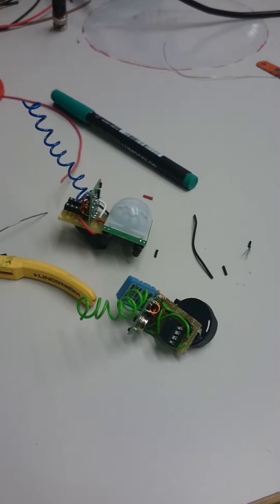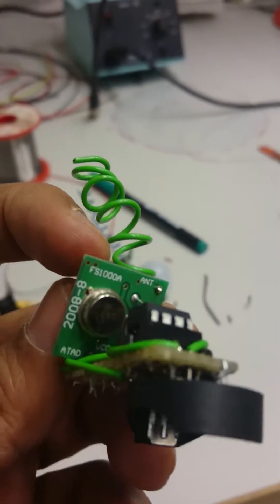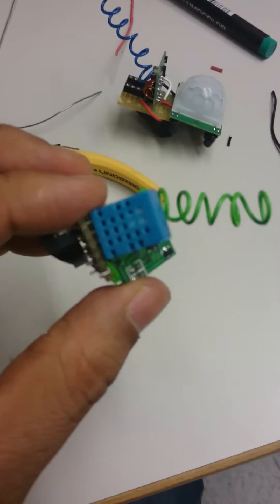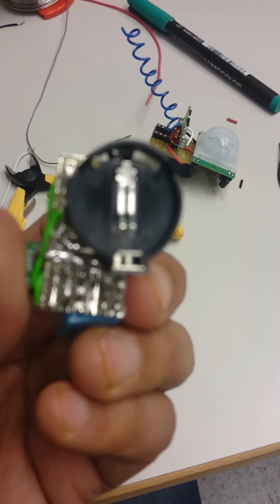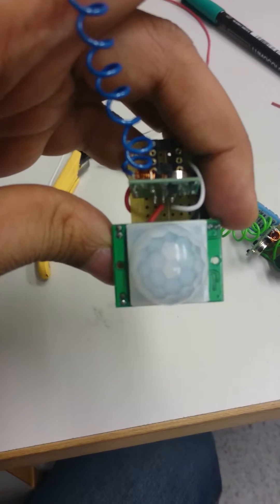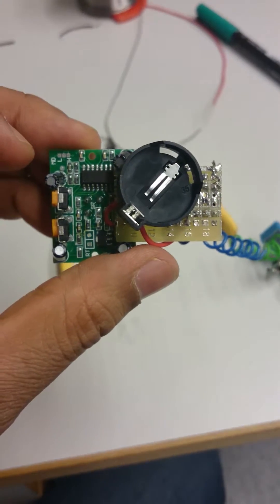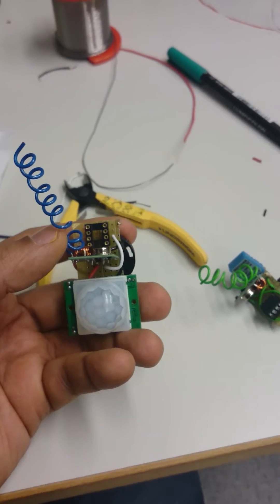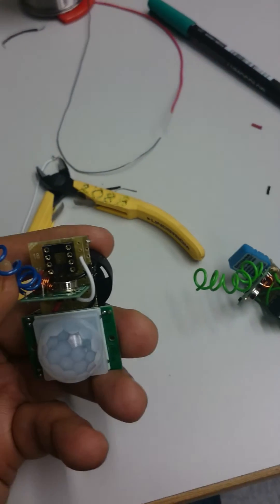Attiny85 with DHT11 weather station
I was working on RaspberryPi weather station and I want something feed the station in low power. So I found really cheap low power Attiny85 and DHT11